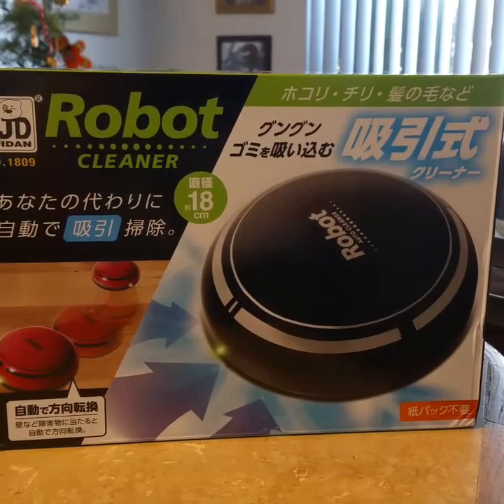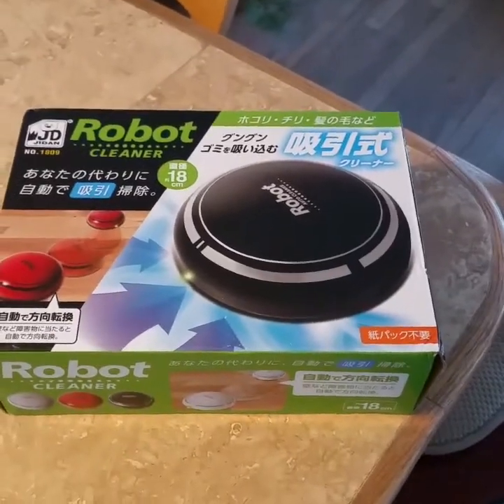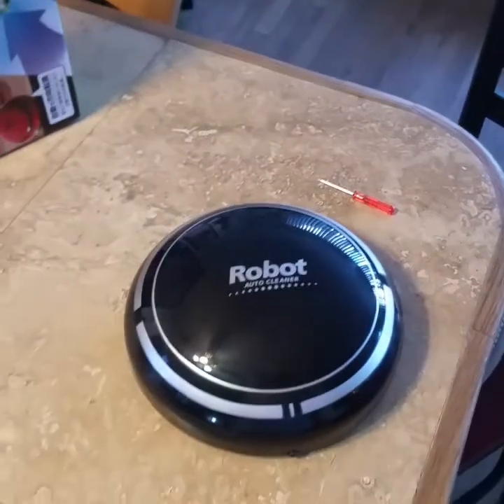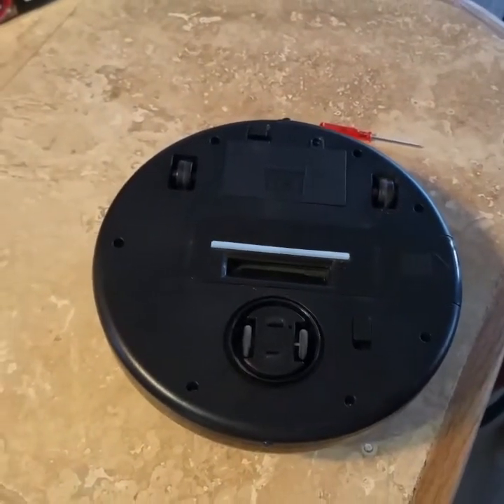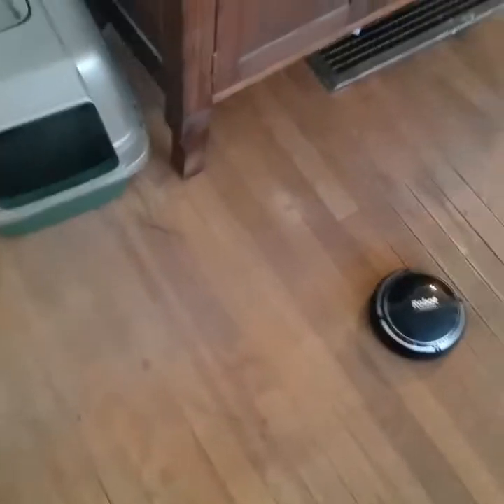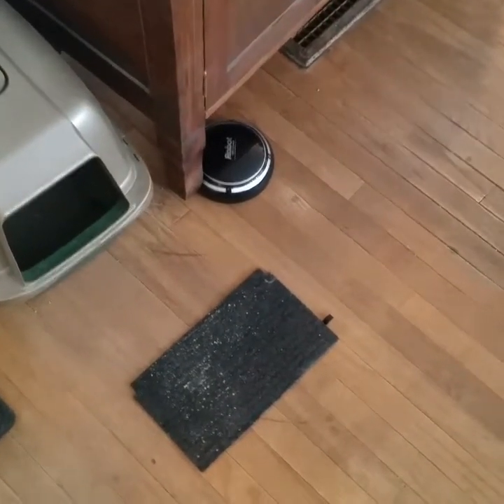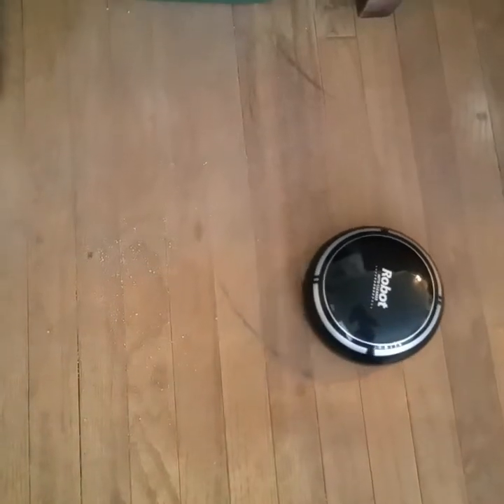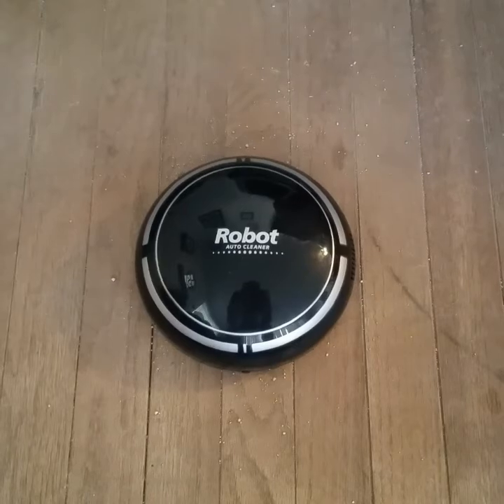Walmart not iRobot vacuum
Review of cheap robot vac from Walmart Online.